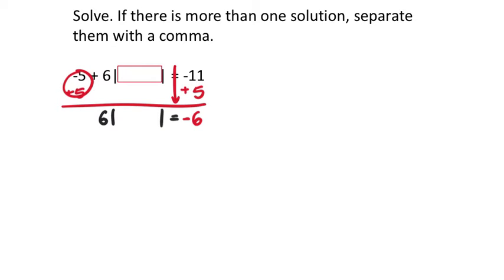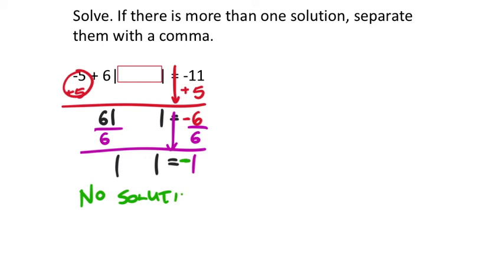Solve an Absolute Value Equation: a No Solution Example